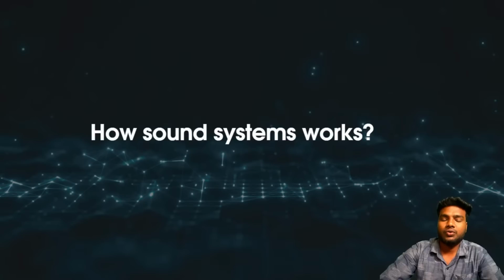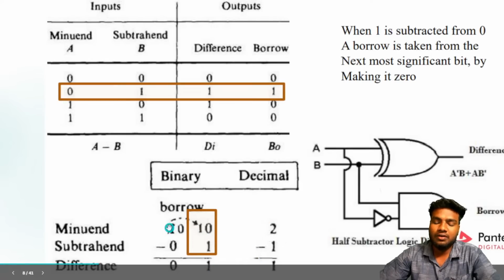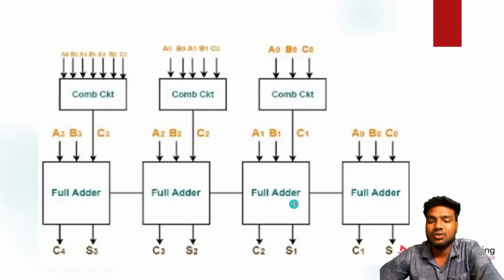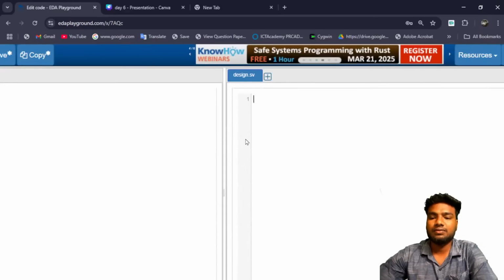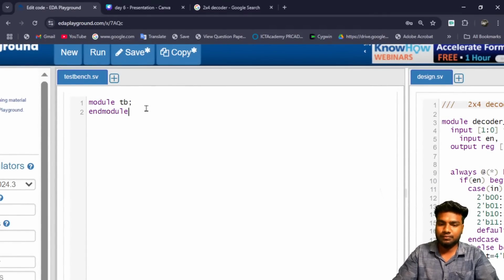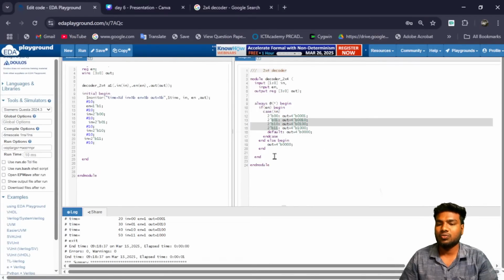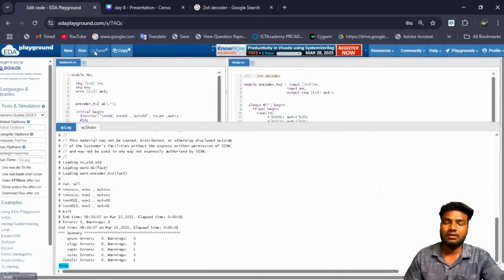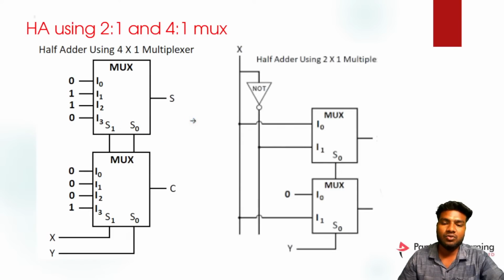DAY 06 Mastering Combinational Logic: Your Guide to Verilog Design! 📘✨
Follow along on my 30-day journey to mastering FPGA in this video series! Learn about my experience with FPGA and join me in this FPGA Masterclass.

1. All 30 Days Recording Sessions
2. All 30 days of Presentations
3. 7+ Exclusive Projects Codes (Download)
4. VIP Community Group(For Doubts and Internship Updates)
5. IETE - Internship Confirmation Letter
6. 90 Days of LMS Course Access
7. ASSIGNMENTS | Tasks
8. Internship Certificates

Notes for Certificate:
1. To get Certificate of this Masterclass you have to attend the session and have to give your attendance form response daily.
2. Maximum 18 days Attendance is Must to get the E-Certificate.

Topics Covered :

Module 1
Day 1:  Introduction  to VLSI and ALTERA MAX10 FPGA
Day 2: FPGA Architecture
Day 3: Install and configure the Intel Quartus Prime software.
Day 4: Digital Electronics-number system,k-map, Sequential and combinational circuits.
Day 5: Introduction to Verilog HDL  & Data types

Module 2
Day 6:Combinational Logic Design in Verilog
Day 7: Sequential Logic Design in verilog-Latch
Day 8:Sequential Logic Design in verilog-Filp flops
Day 9: Introduction Finite State Machines
Day 10: mealy FSM

Module 3
Day 11: mealy FSM
Day 12: Clock Domain Crossing (CDC)
Day 13: Timing Analysis and Constraints
Day 14: Developing Software for Nios II
Day 15: FIFO-memory design-Verilog

Module 4
Day 16: RAM- Memory design-Verilog
Day 17:MAX10 FLK FPGA LED blinking
Day 18: 7 segment Led display using MAX10 FLK FPGA board
Day 19: Motor Control using MAX10 FLK FPGA board

Module 5
Day 20:On chip communication Protocols-AMBA-APB
Day 21:On chip communication Protocols-AMBA-AXI

Further Queries:
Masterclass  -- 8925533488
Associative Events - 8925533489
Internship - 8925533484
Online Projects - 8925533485